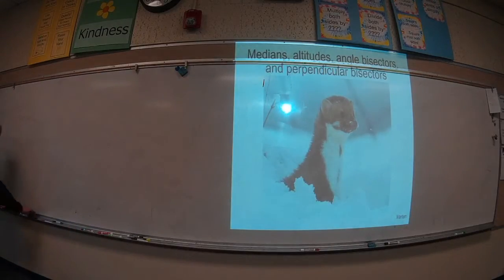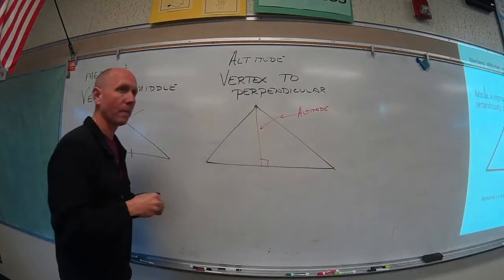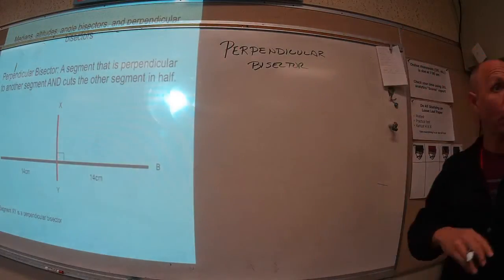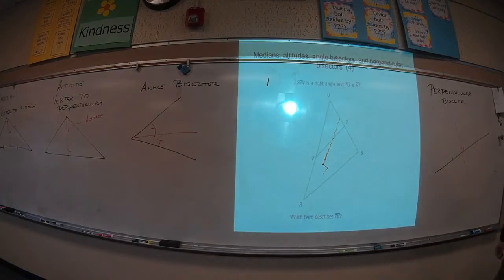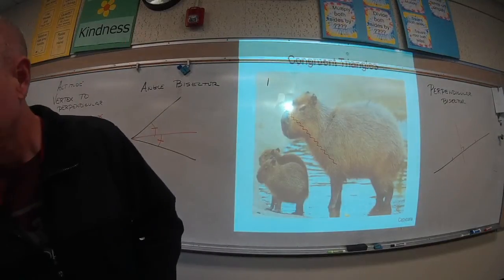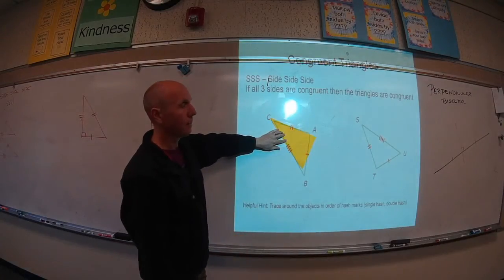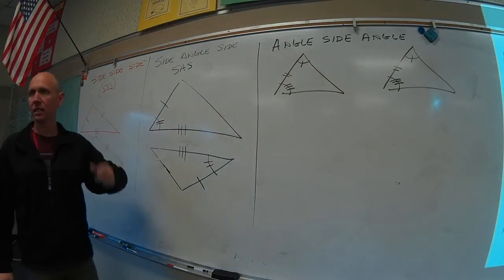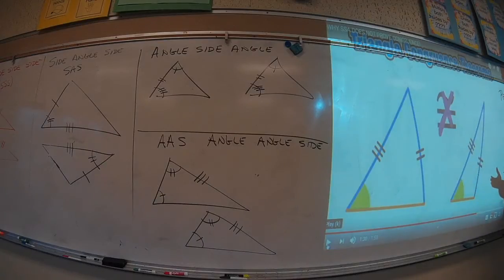Mr Barre Live Stream